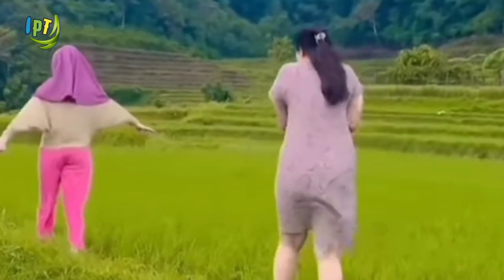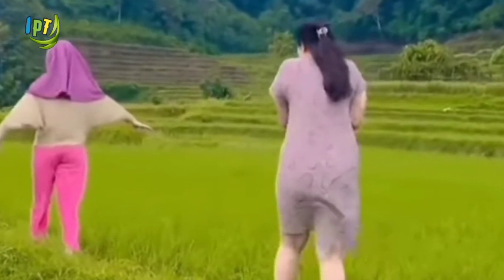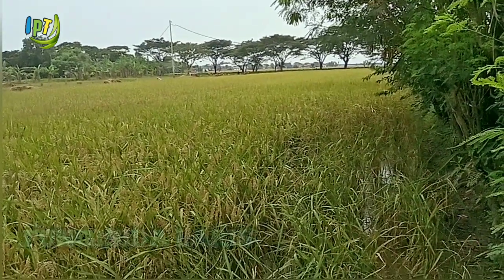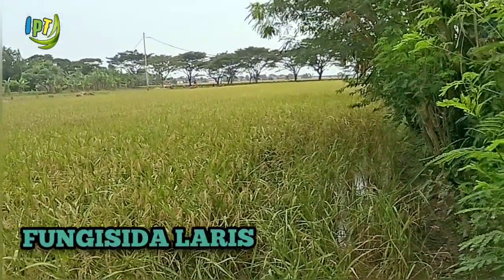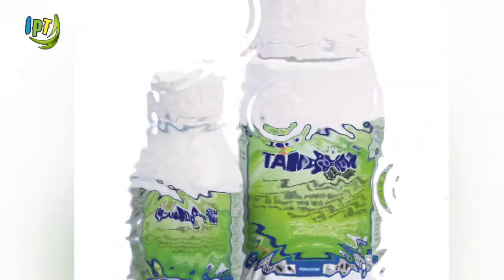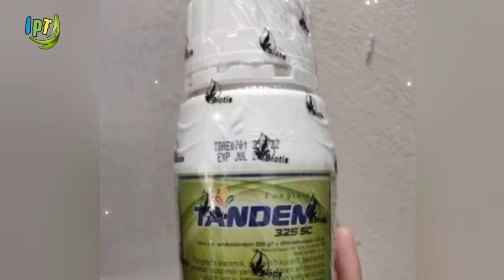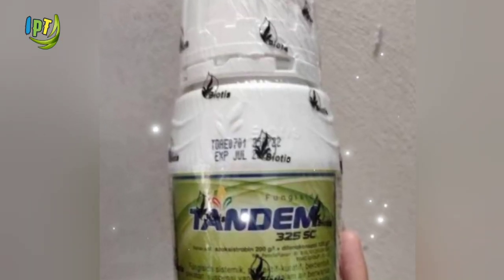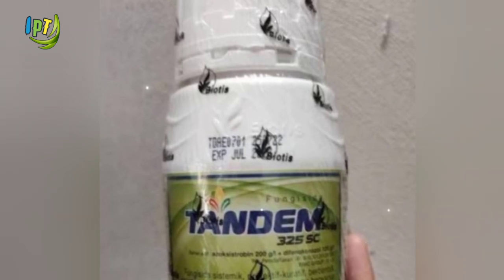Hasil Fungisida TANDEM 325 SC !! Apakah bisa dicampur jika ada serangan WERENG ?!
SALAM BERTANI !!

INFO PRODAK TANI hanya berharap semoga hasil produksi pertanian kita bisa meningkat karena prodak - prodak pertanian yang tepat guna !!

Terimakasih, salam Pertanian
Salam